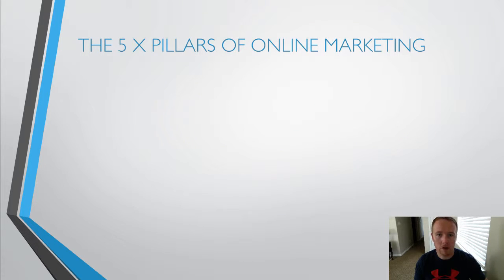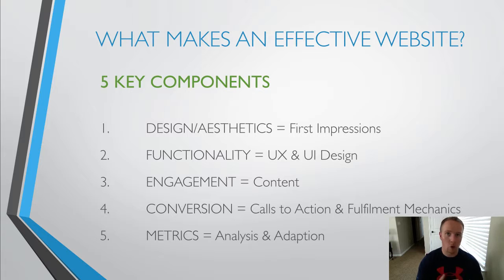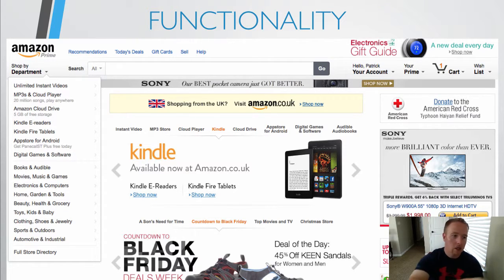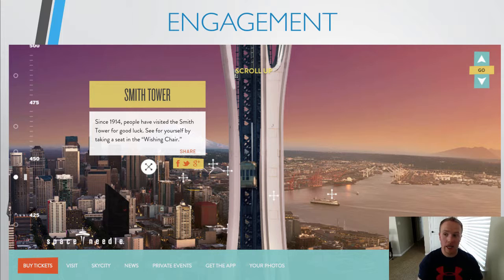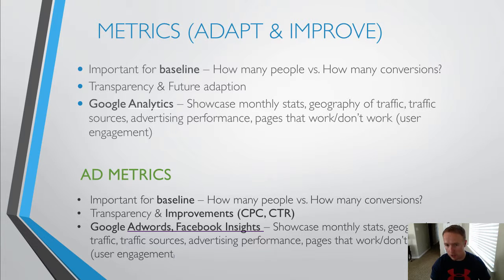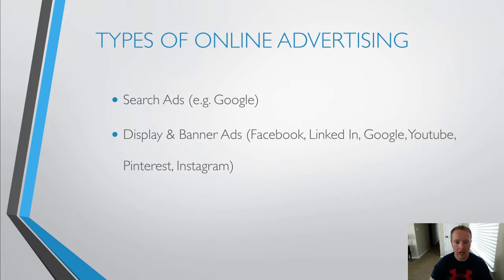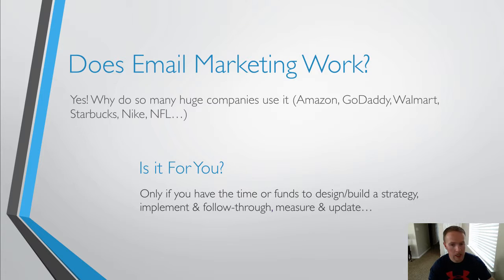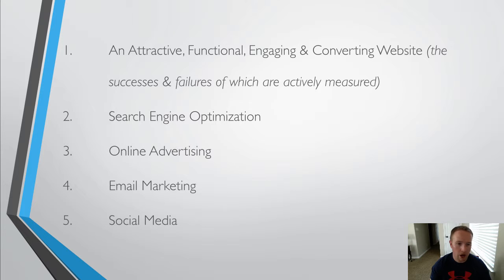The Pillars of Online Marketing - How to Build a Successful Online Marketing Strategy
To get more in-depth online marketing strategy training and up-to-date step-by-step guides (including free coaching worth over $5000) visit the new course

From online marketing expert, Alex Fleck, a free 40 minute training on the 5 Pillars of Online Marketing - the essential components to have in place to build successful websites, drive traffic, engage with prospects and customers and develop a geared-for-success strategy from A-Z